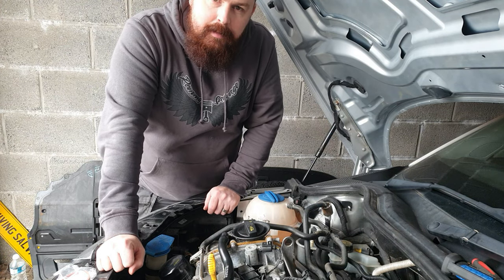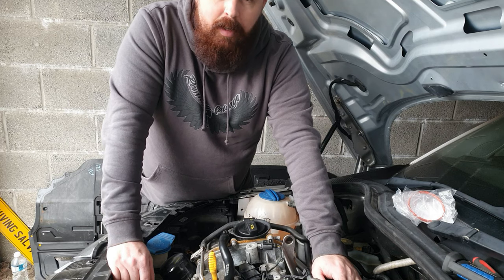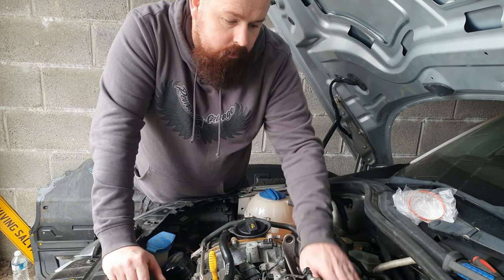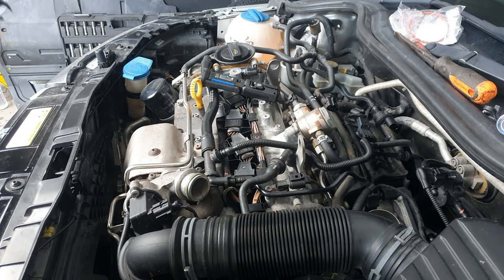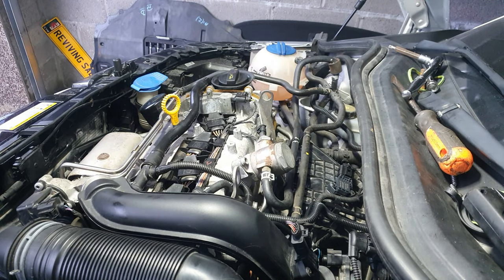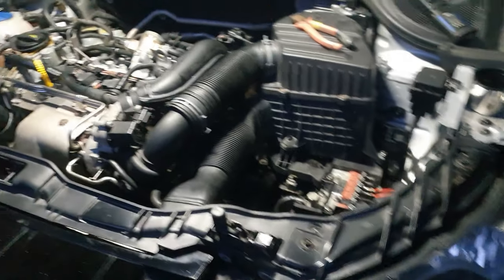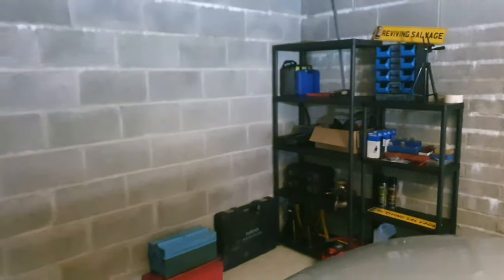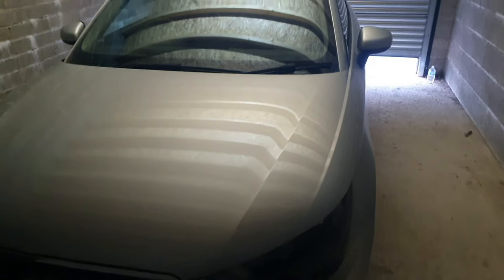Replacing Manifold Seals & Doing A Vacuum Test On My Copart Audi A1 Salvage Rebuild Project Car.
I have also have taken the Audi to a specialist to look at a problem that we can fix hopefully.

I have lost all faith in finishing this car, While replacing the engine wiring loom I've come across a massive problem that could potentially stop the project in its tracks.
Let's hope we can fix this new problem.

This is the most I've ever spent on a Savage Copart car. So close to the finish line we will get there in the end guy's I promise.

I Cant believe how far the project has come along from when we first started.

The end is finally insight & I can't wait. Just tying up a few loose ends

The Project is slowly breaking me I needed a break to recover but I'm back & ready to crack on & get this project finished.

This is where all your hard work either pays off or not.

The cost of Audi A1 parts is ridiculous & slowing down the project. Let's see how far I can get today?

 I'm investing in the project. After all, this is what the channel is all about saving those cars from the scrap yard.

Terminal Attachments

Screw Extractor Bits

Wiper Arm Puller

Hook Tools

Coil Removal Tool

Sylstar Led Floodlight

Terminal Removal Keys

This is Probably The Worse Car I've Bought From Copart UK. New Car For The Channel Category S Audi A1 TFSI.

This series will follow me on the journey through buying damaged salvage repairable Cars from an auction.  Then restoring back to their former glory.

Flipping them to make a profit to buy more higher-end cars. Follow my dream of owning a supercar.